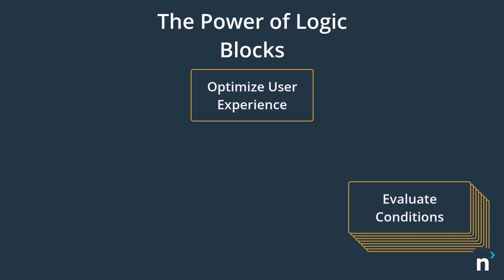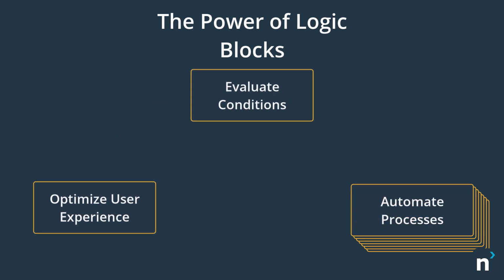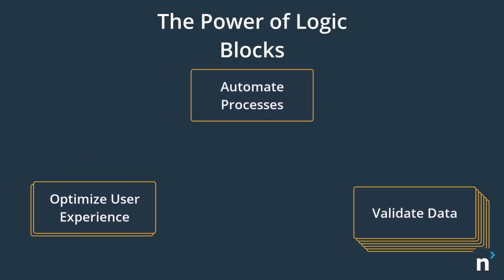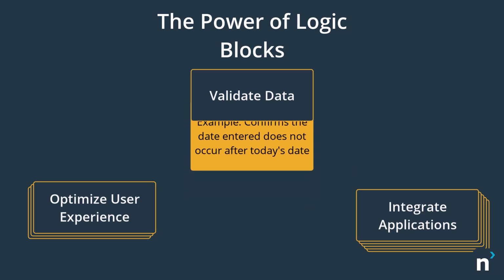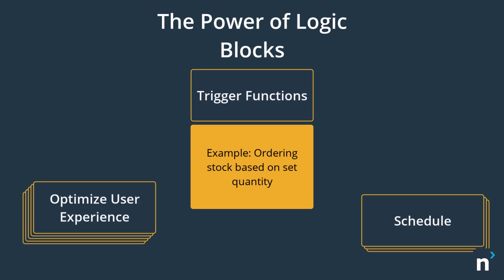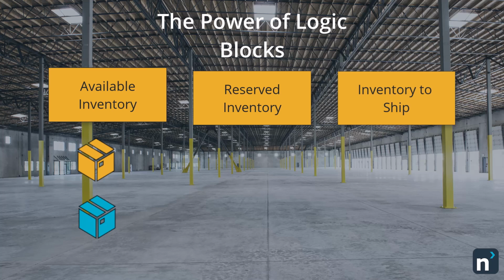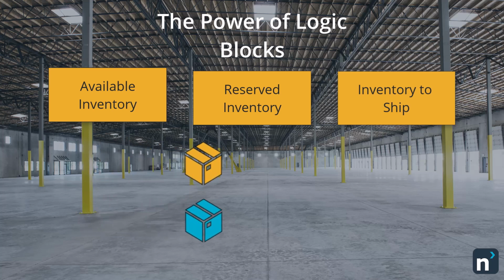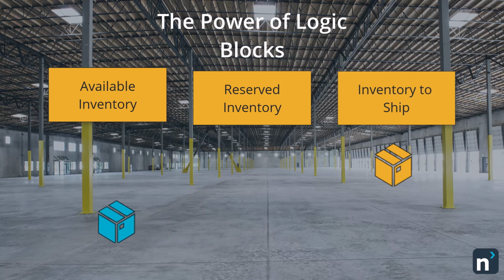The Power of Logic Blocks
Logic blocks power advanced processing and enable sophisticated record management. In this video, we explore the wide range of actions you can configure logic blocks to perform on the Nextworld Platform.